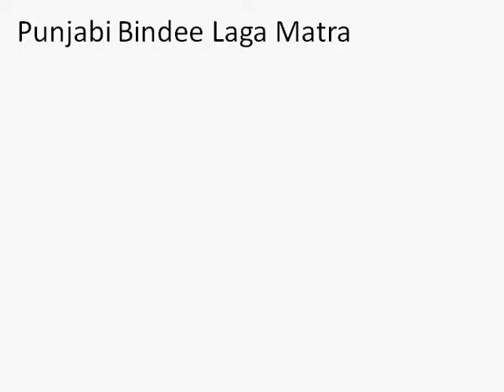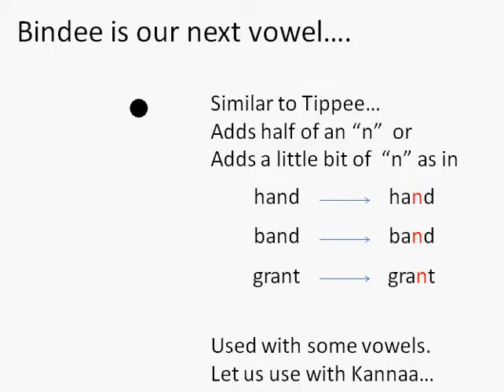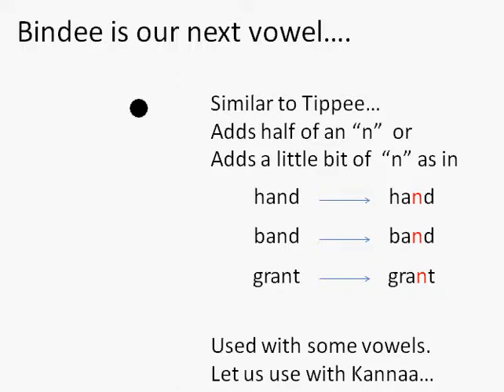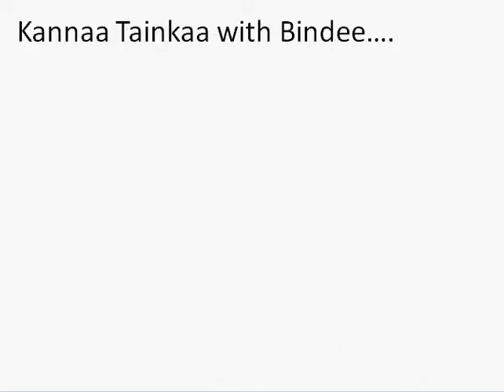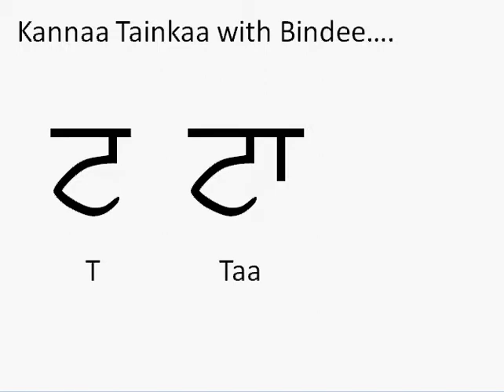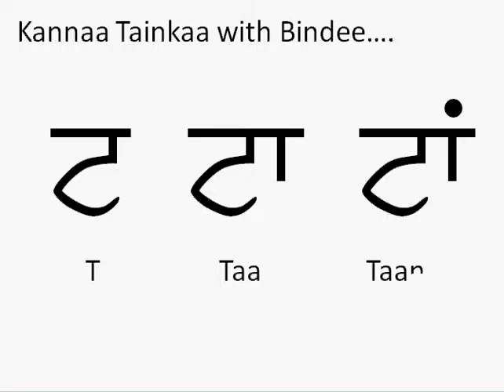8N Tainkaa (ਟ) Bindee Laga Matra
We are going to learn the akhr (letter) tainkaa with a new vowel (laga matra).

If you have not done so, we suggest you watch the following video segment which explains how these videos lessons are organized.  You can also go to Browse Videos and organize the videos by playlist and just start at video 1A in the first playlist.

Refer to the playlist "0 Introduction to Punjabi Lessons and how to use these videos" to learn more about how kids, adults, parents and teachers can use these video lessons.

These Punjabi lessons are for all age groups, and are available free of charge.  Depending on resources, and depending on your feedback, we may develop a website.  This new site will provide educational support materials for kids, parents and for teachers.

We request that any comments be focused on the content of the lessons and the lesson videos.